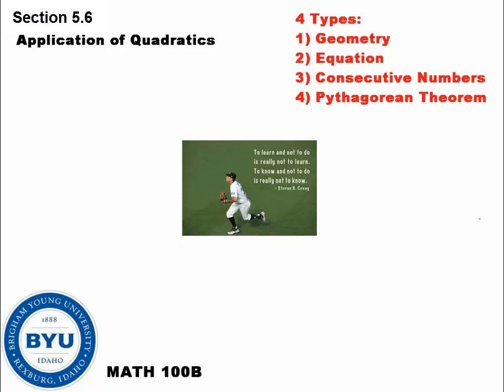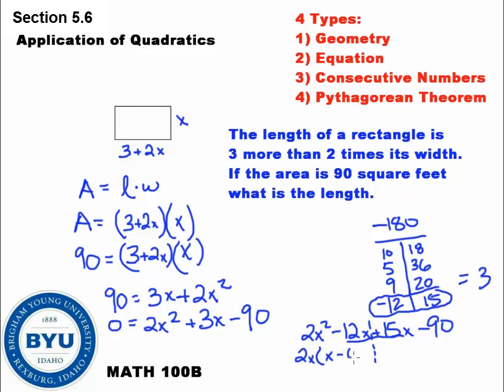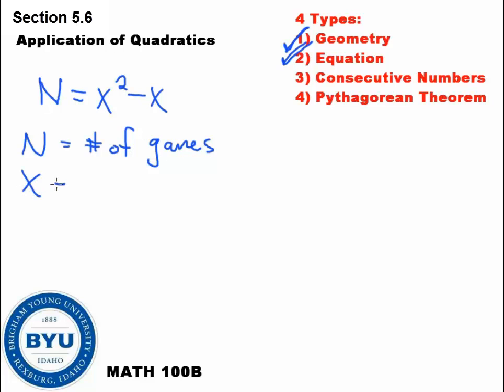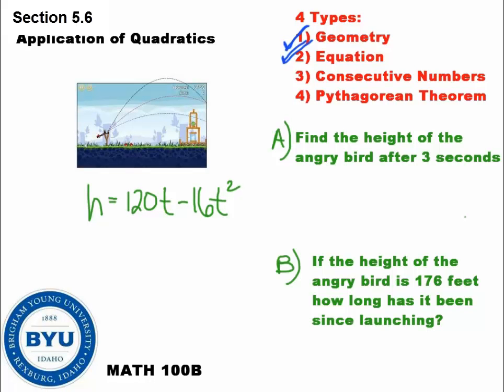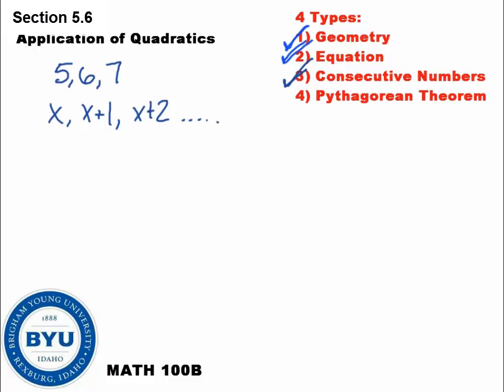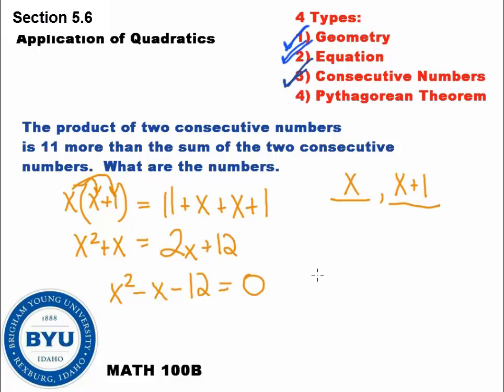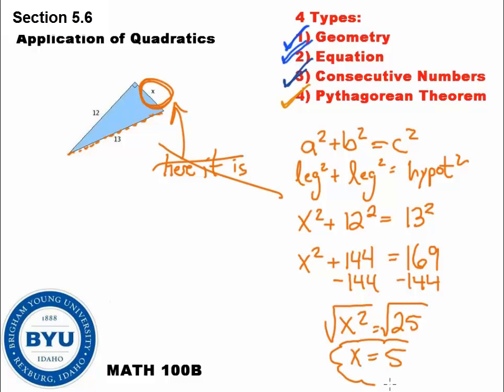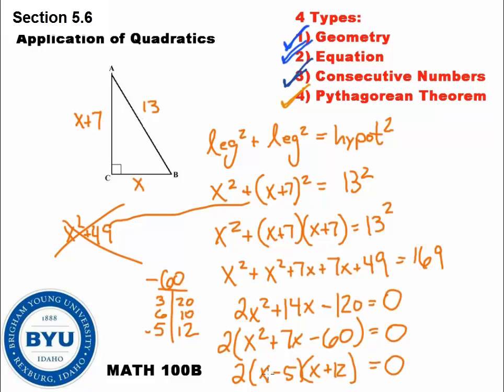100B5-6OchonosiWordProblems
Instructions on translating and solving word problems representing applications of quadratic equations, solved by factoring. It corresponds to section 5-6 of a Beginning Algebra textbook found here: